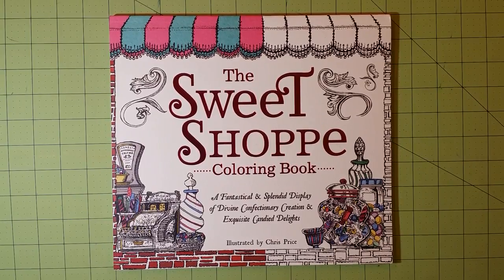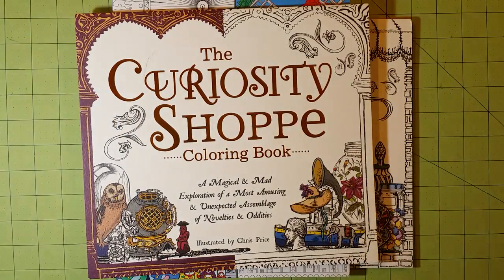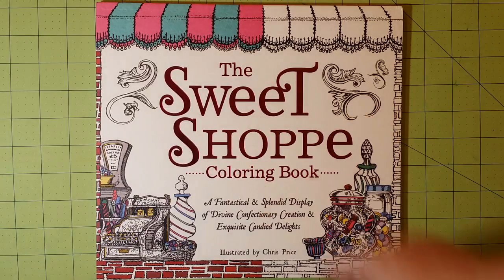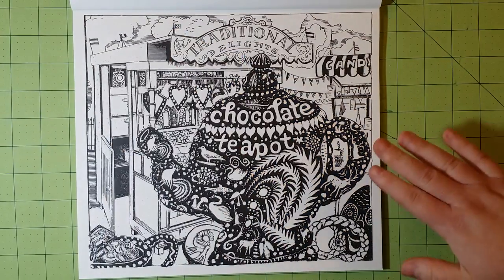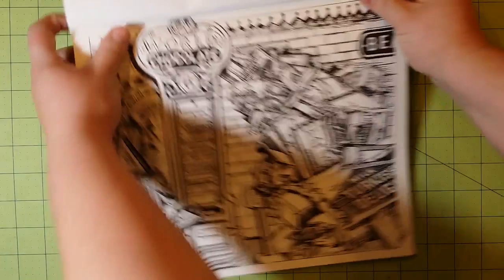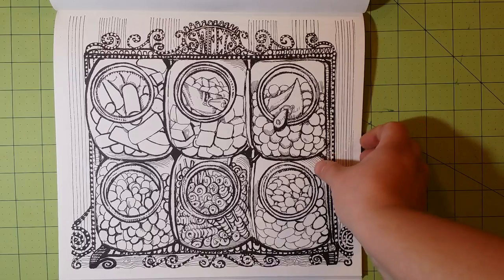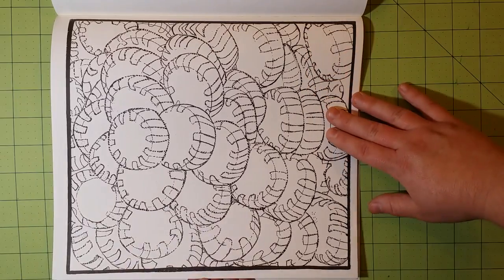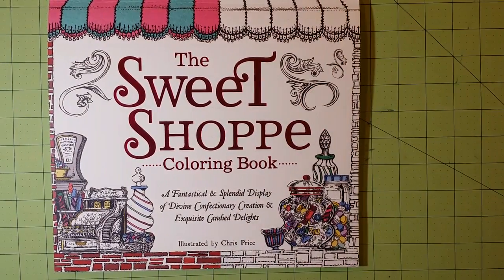The sweet shoppe by chris price coloring book review flip through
The sweet shoppe by chris price coloring book review flip through. I got this for 9.50 pre order on amazon.